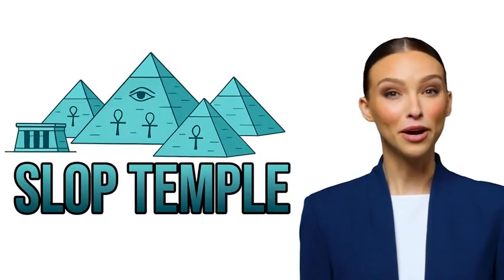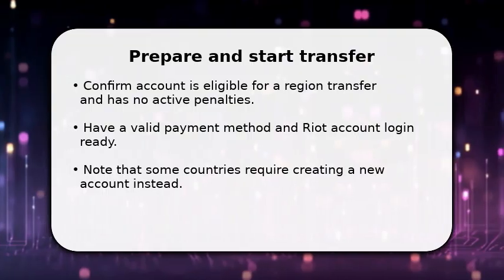How to Change Lol Region (only Way)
Discover the only way to change your LOL region on various platforms. This video guides you through each step, ensuring a smooth transition with expert tips and tricks.

change lol region, region switch guide, expert advice for changing regions, platform migration steps, NFT platform transfer instructions